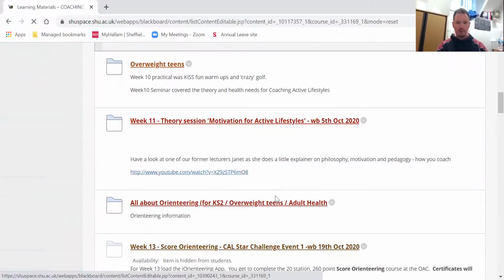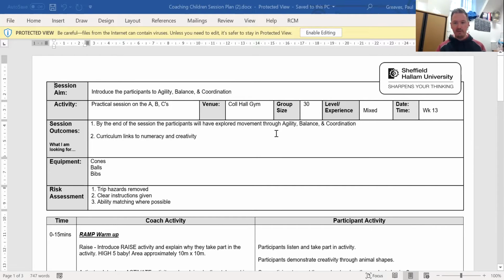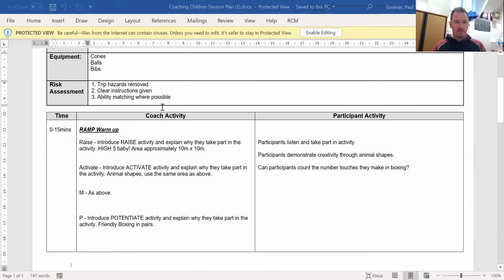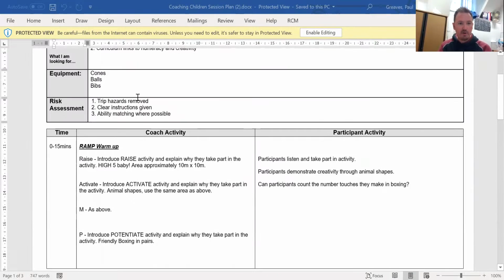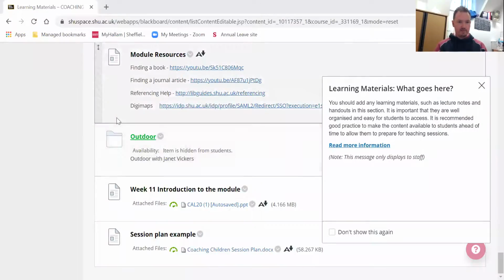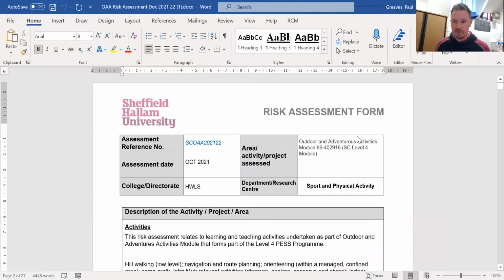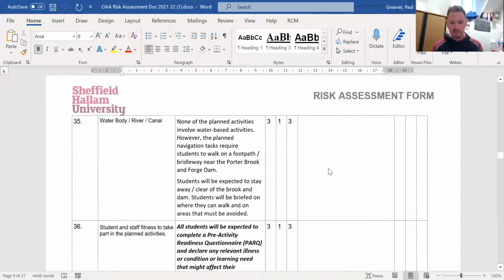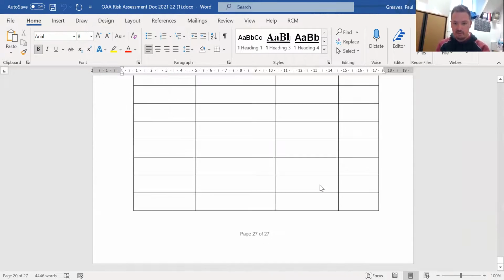Outdoor coaching prep